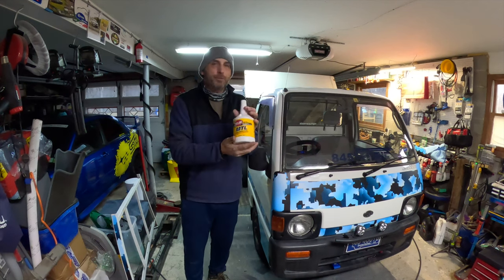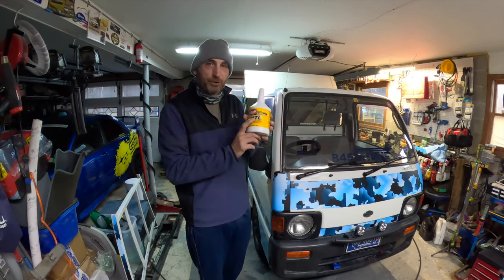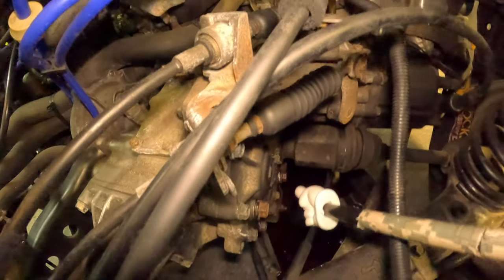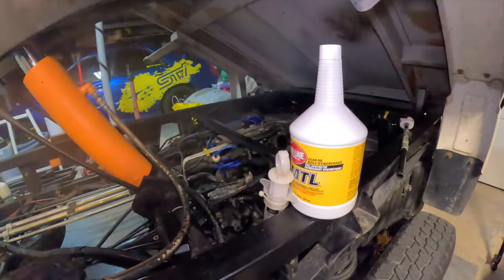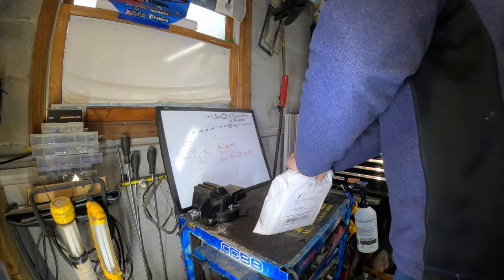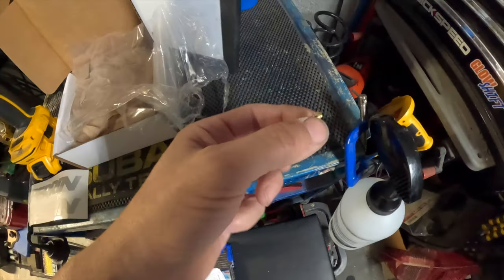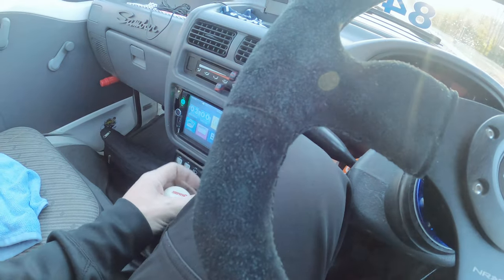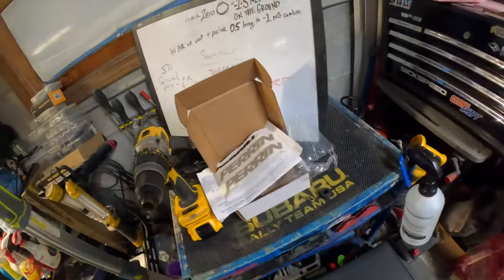subaru Sambar Kei Truck transmission Fluid and Perrin shifter bushing from a WRX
subaru keitruck yttrending Perrin 2015WRX clutch cable shifter bushing Solid race application